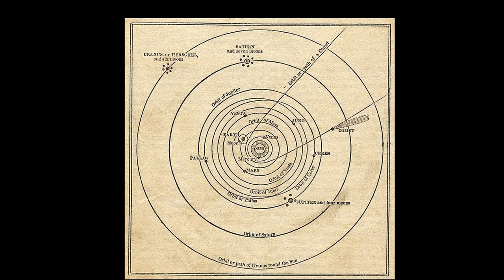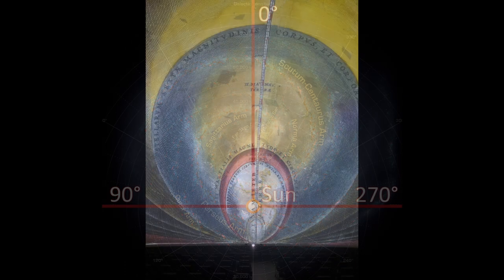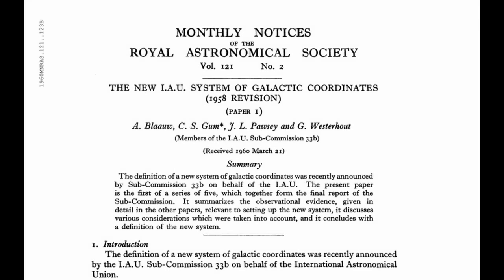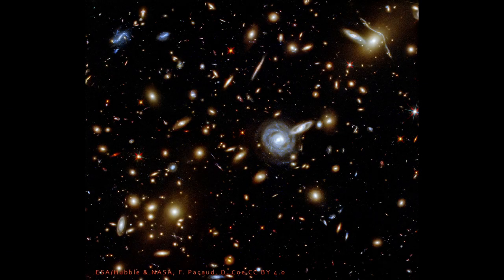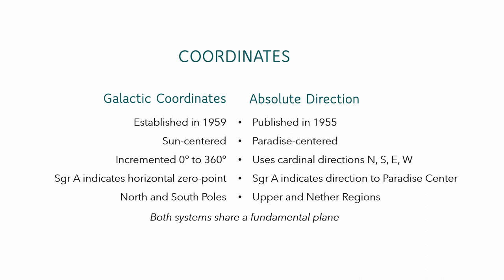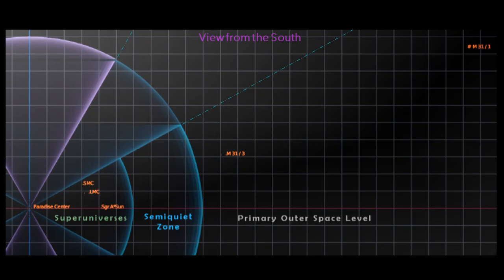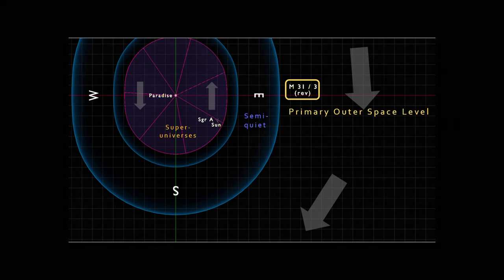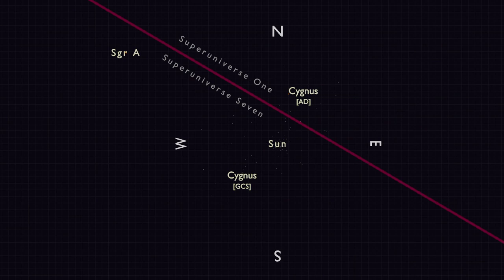Master Universe Model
This is a combined set of videos presented to the Urantia Science Symposium 2022. Use the Chapters feature to rewatch sections.

00:00  Master Universe Model
04:48  Trinity to Infinity
06:15  Coordinate Systems
09:09  Absolute Direction
10:38  Space Respiration and Transmutation
14:08  Coordinating the Coordinates
20:10  Traversing Total Space
22:03  Why Study Cosmology?